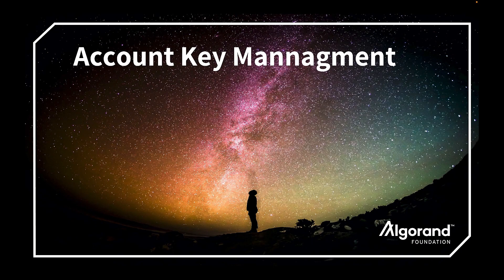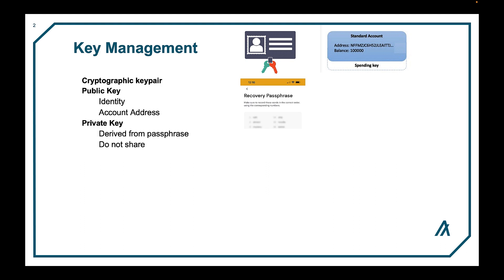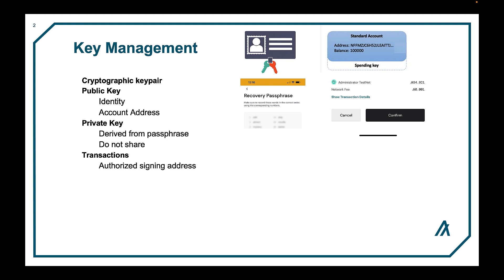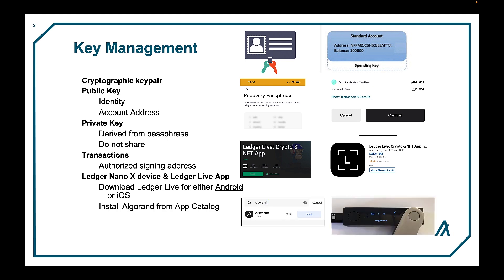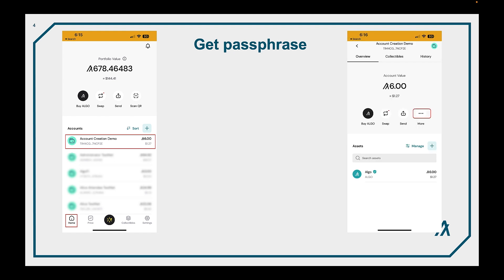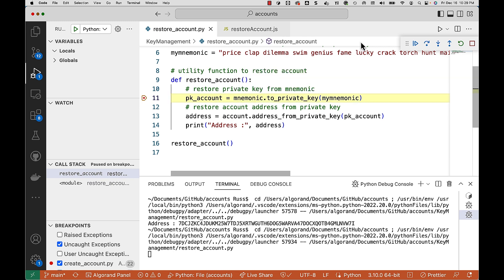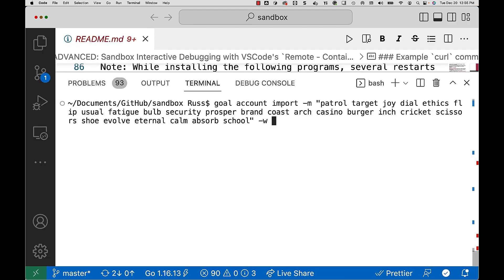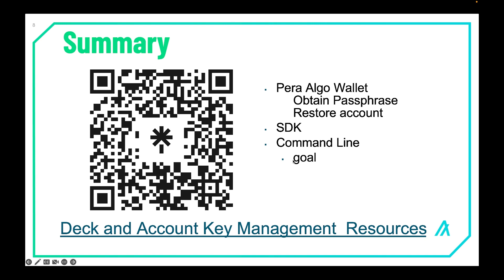Learn How to Manage Private / Public Algorand Account Keys [Accounts Explained #2]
Having full control over your crypto assets with non-custodial wallets is great but it also means you must take extra precautions to educate yourself on securing your wallet security. This video will go through the cryptographic key pairs of accounts, how to manage your account’s private key, and a demo of obtaining, restoring, and managing account passphrase with Pera wallet, the Algorand SDK, and goal cli.

00:00 Intro
00:16 Key Management
02:31 Demo
05:03 Summary

WHAT’S NEXT?